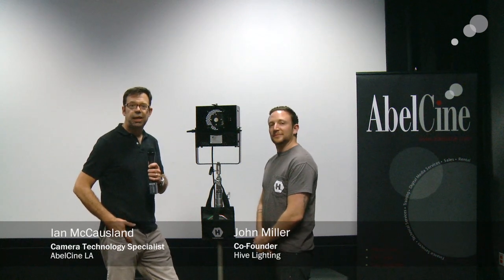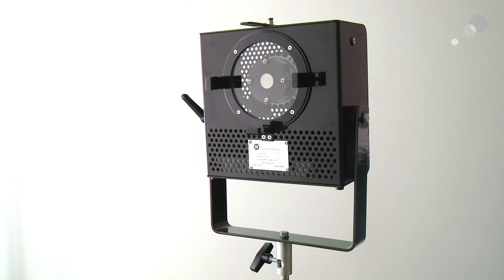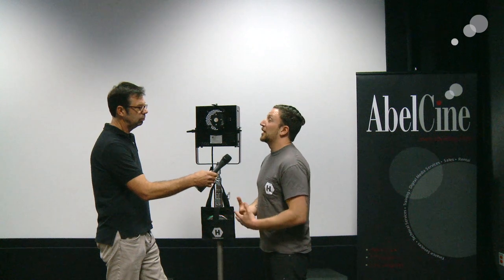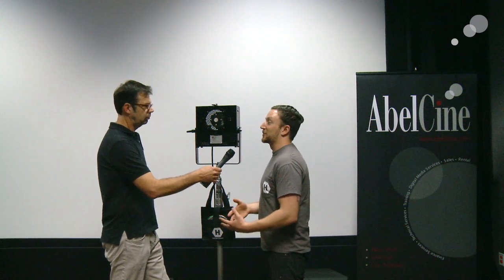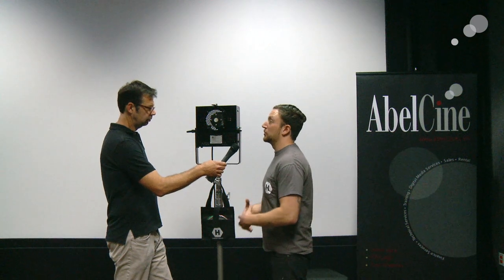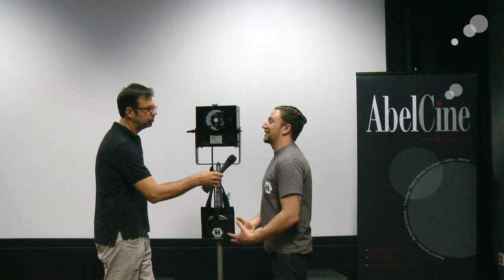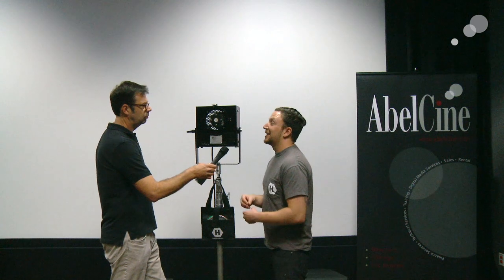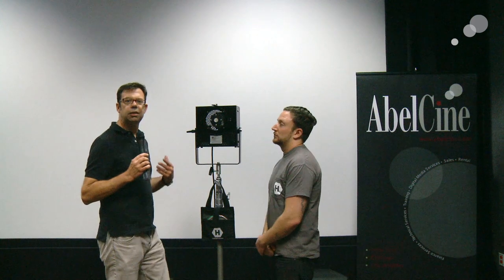At the Bench: Hive Lighting BEE Plasma Flood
During this year's NAB show, Jon Miller of Hive Lighting stopped by our booth to tell me about the new BEE light, and he recently brought it by the LA office to give us a closer look. The BEE is a flood light that uses Hive's proven plasma technology. The benefits of plasma lighting include high output, low power consumption and low heat. One the most interesting features of this light is the Daylight Dial, which allows a fully tunable color temperature from 4600K - 7000K, as well as the ability to shift to a deep blue moonlight.